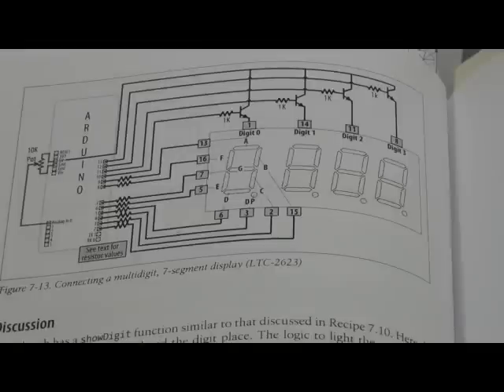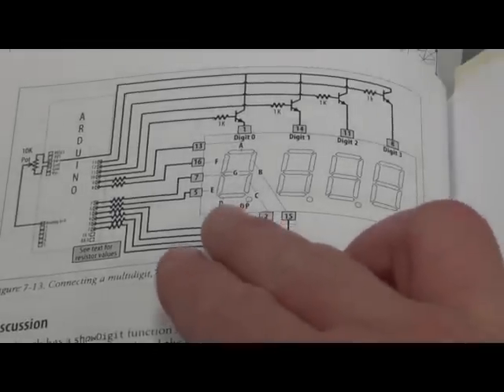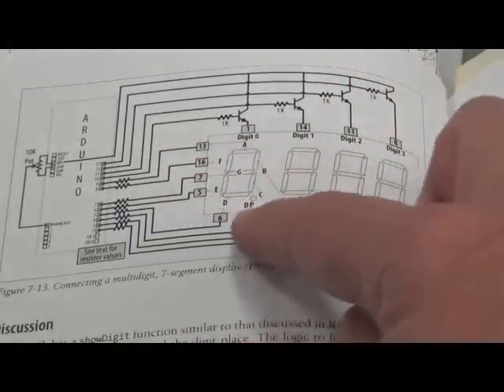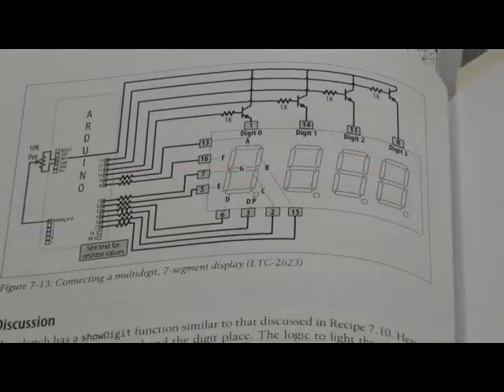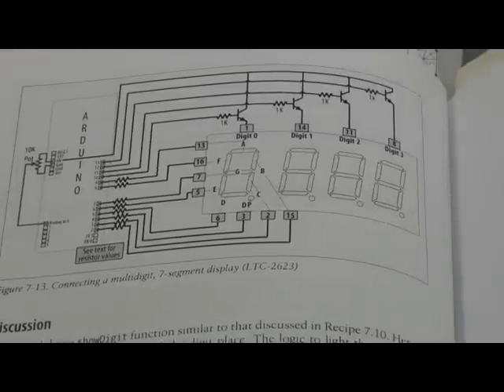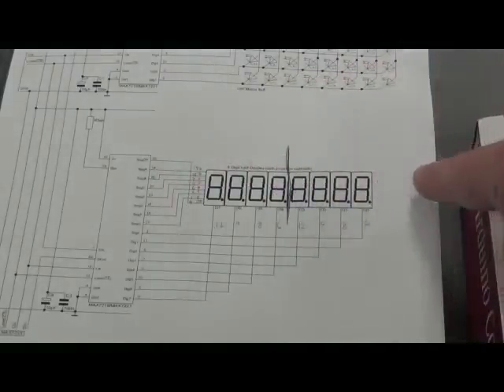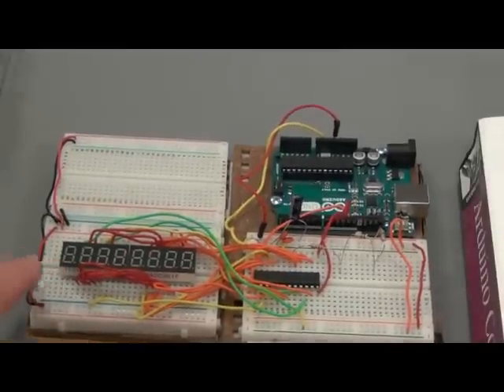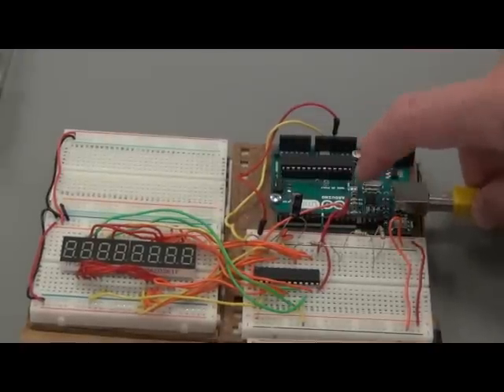Multiplexing Seven Segment Displays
Description on what multiplexing is, covers using the arduino pins vs using a specialized controller like the MAX7219